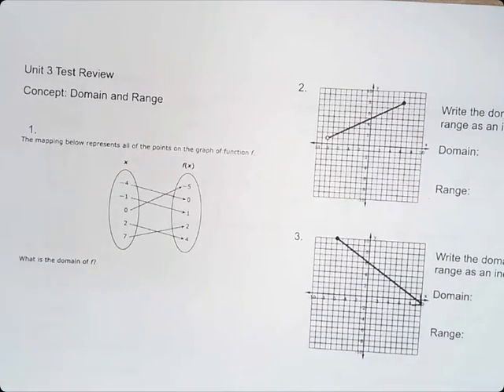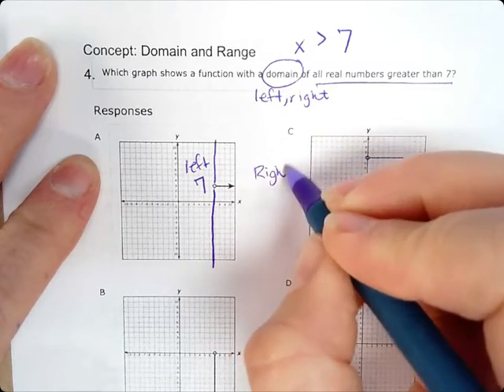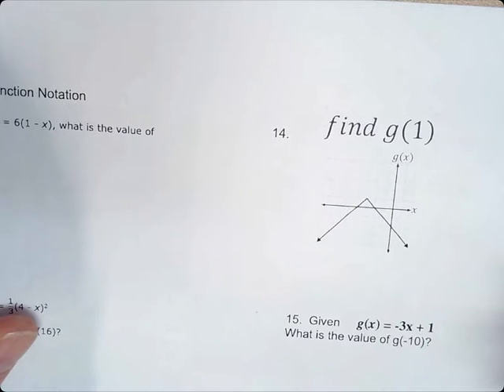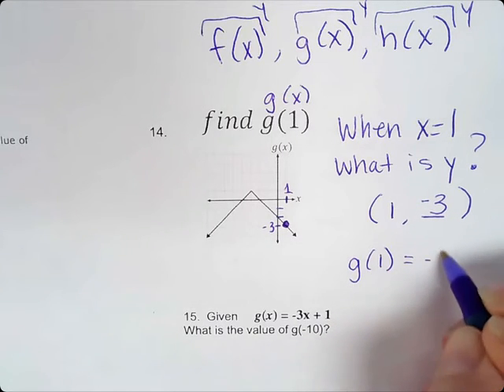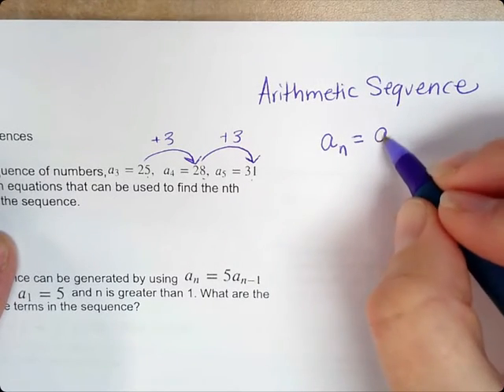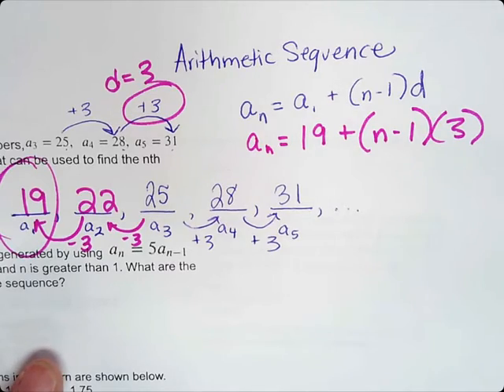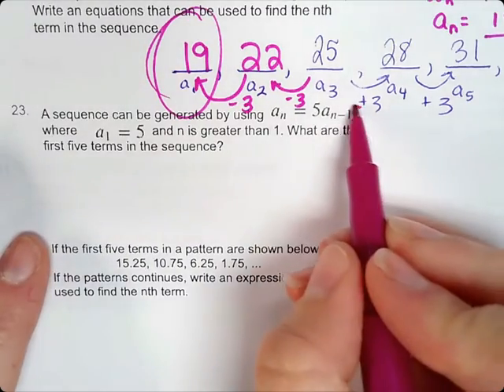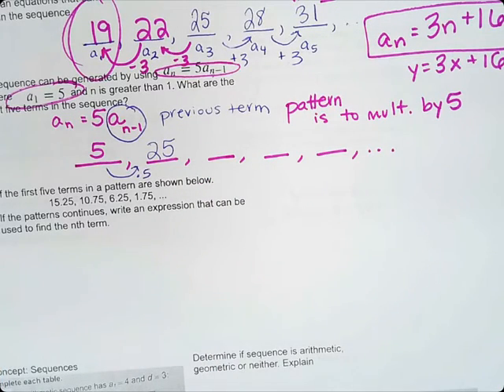Test Review problems worked out